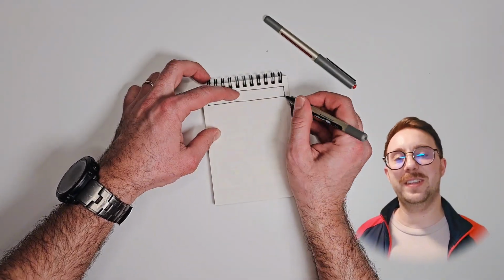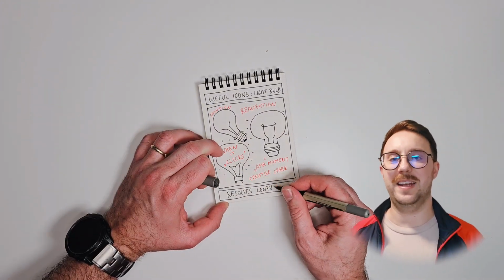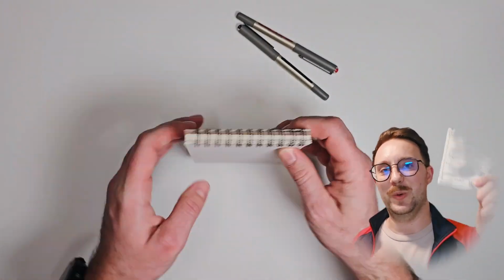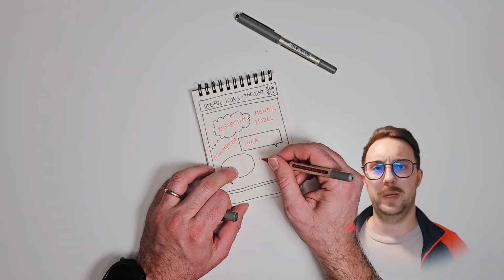7 Basic Sketchnote Icons with deeper meaning